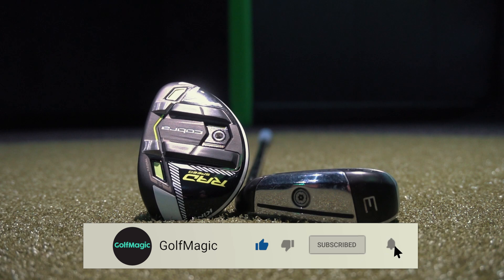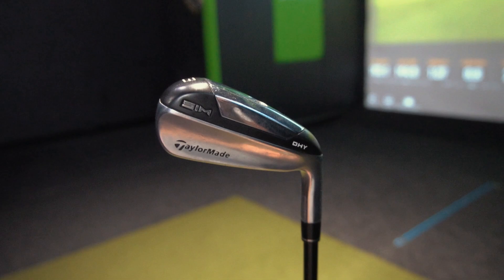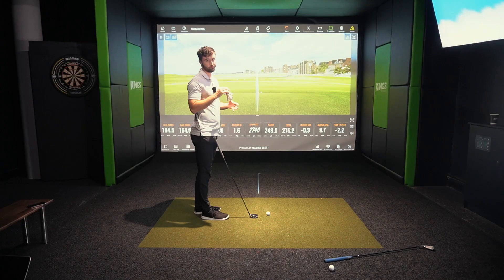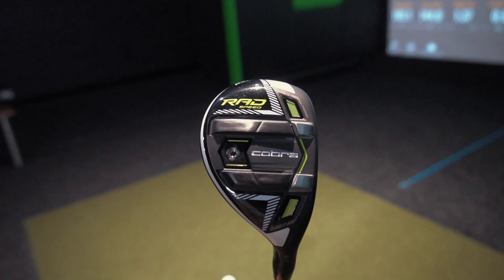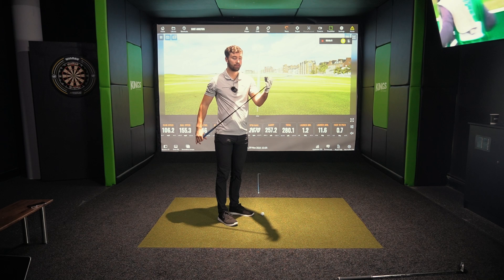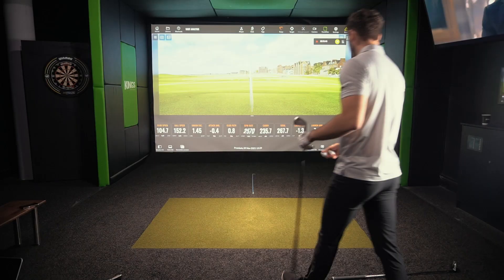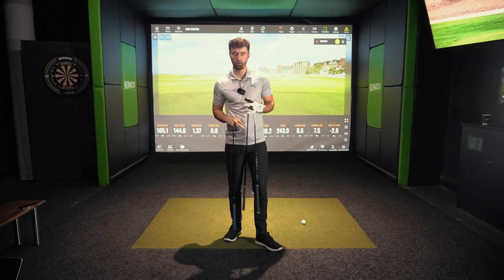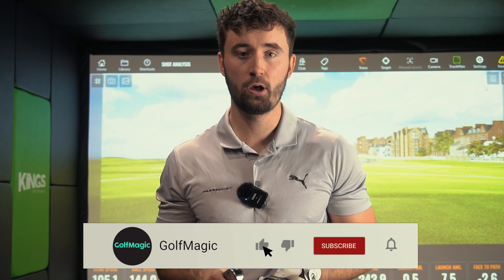HYBRID VS DRIVING IRON GOLF TEST! WHICH CLUB IS RIGHT FOR YOUR GAME?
In this video, Alex from GolfMagic compares a hybrid to a driving iron at Kings Golf to find out what the main differences are. Which club is right for your game? Let's find out!